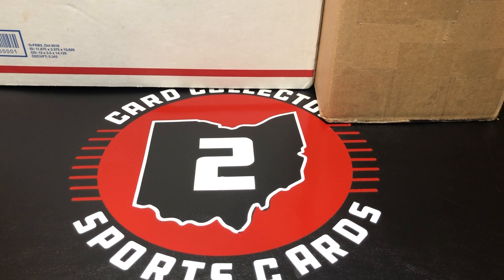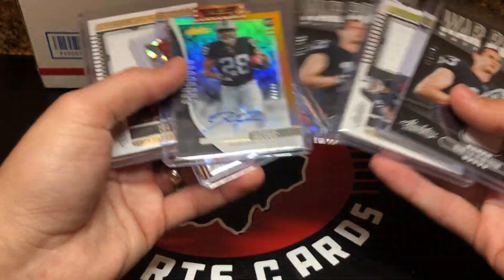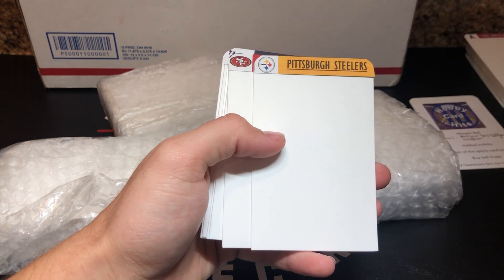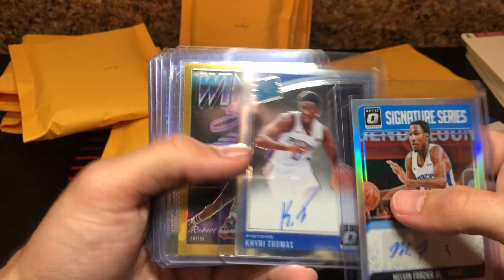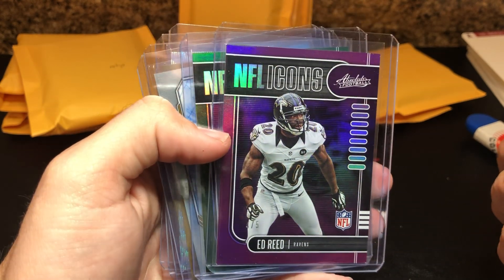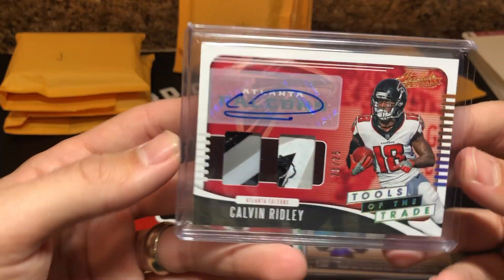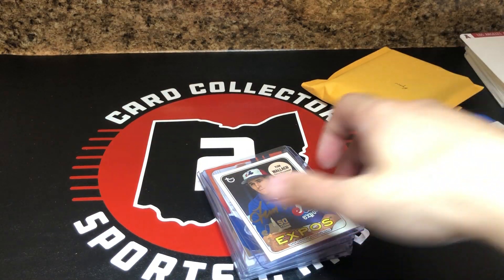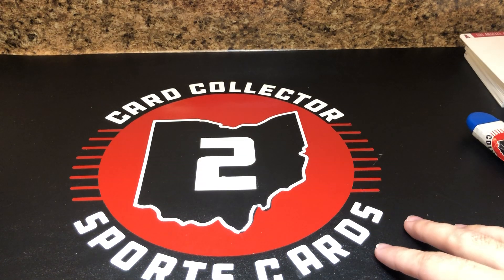BIG Sports Card Lot MAILDAY!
Few lots I picked up that just came in. Some cool rookie patch autos, a nice Kaboom and more. Shoutout to Hobby Card Hits (Morgan) on Instagram for the awesome dividers. More mailday videos coming soon! Thanks for checking this video out!